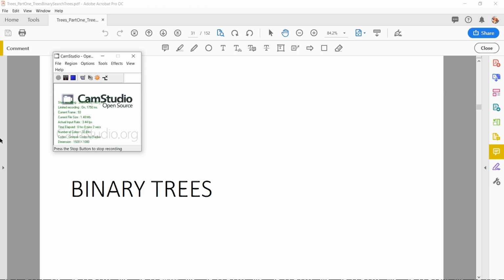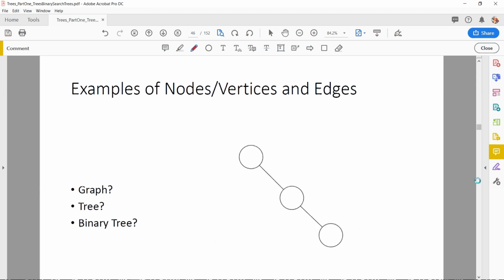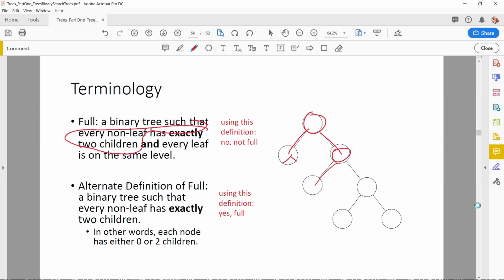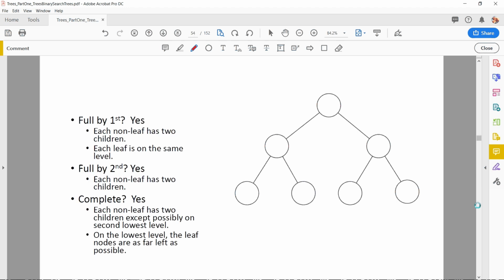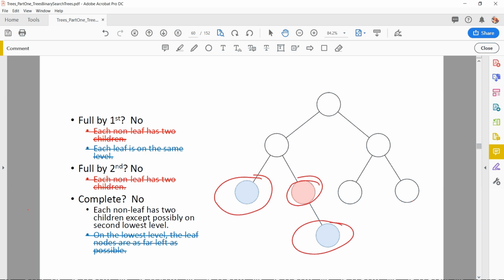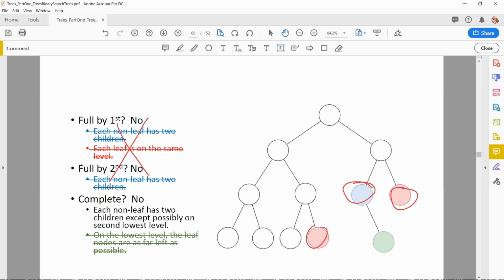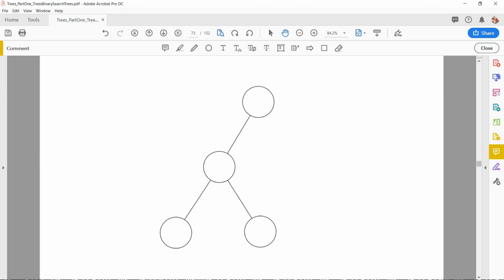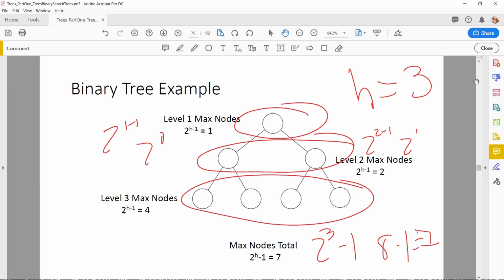Binary Trees (Slides 31-76)